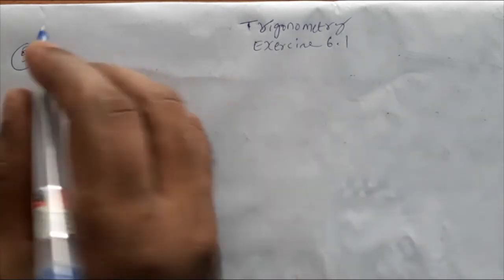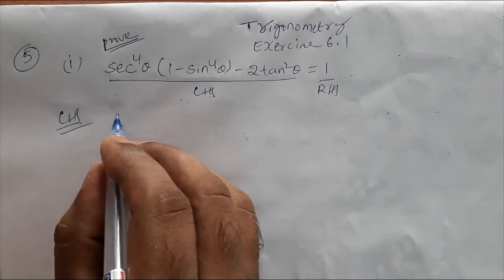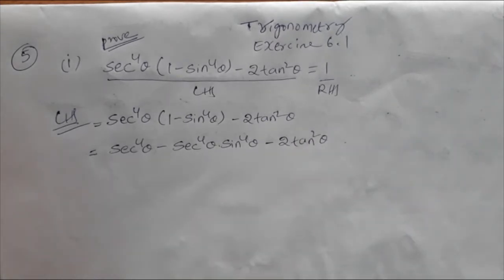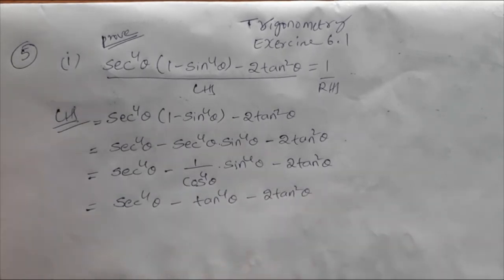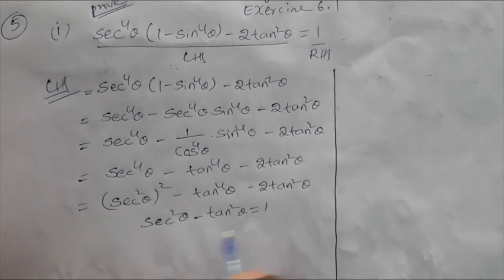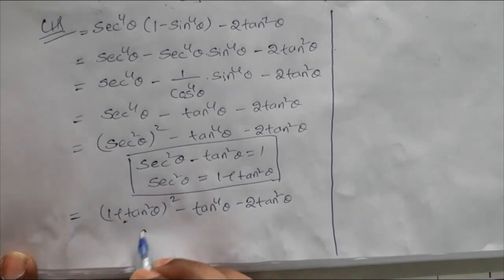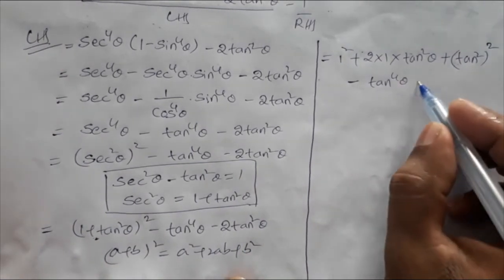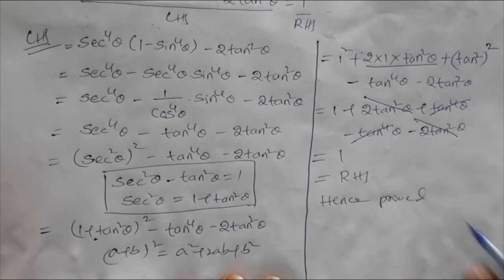Tamil Nadu(TN) Class 10 Maths Samacheer New Syllabus Trigonometry Exercise 6.1 Problem 5(i) solution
Tamil Nadu (TN) State Board class 10 maths samacheer new syllabus trigonometry exercise no 6.1 problem no 5 (i) solution explained in detail. For solving this problem we have to use trigonometric identities, trigonometric ratios, a plus b whole square formula.